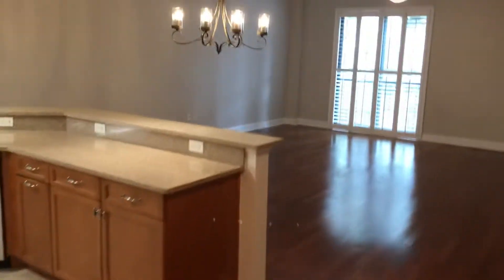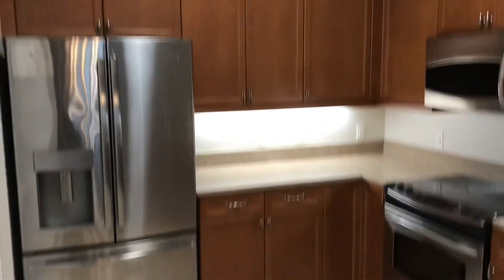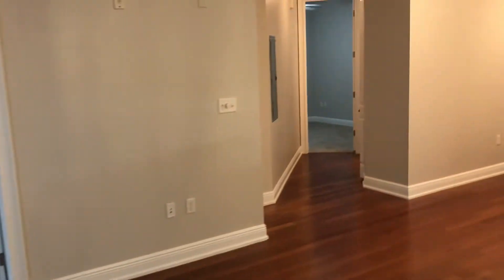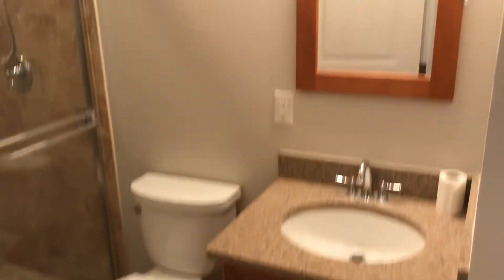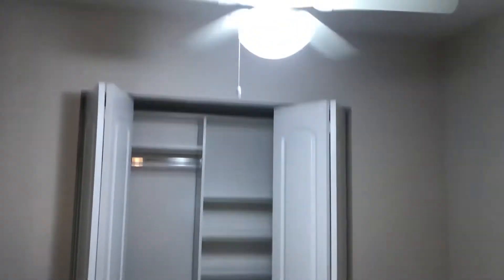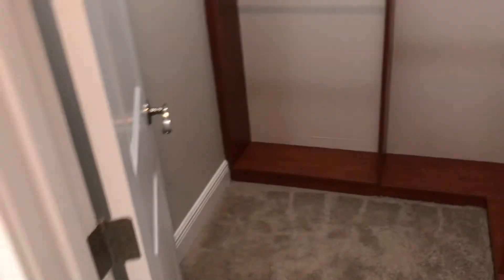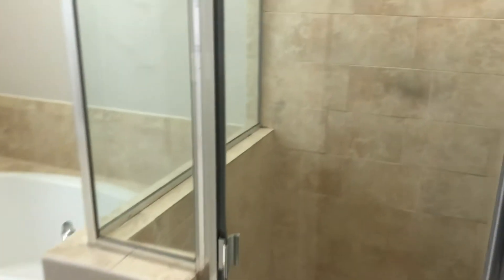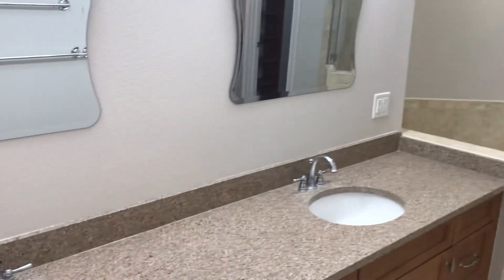350 Carolina Ave #207 Winter Park FL condo for rent downtown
See condo #207 then call Joe right away to rent it before someone else gets to live in this home!